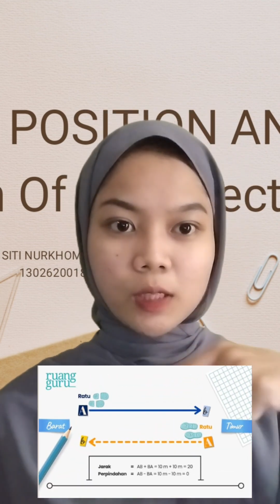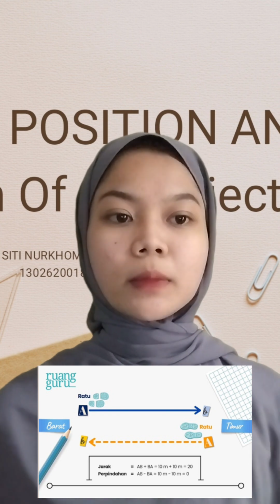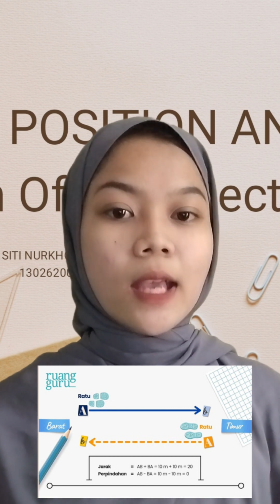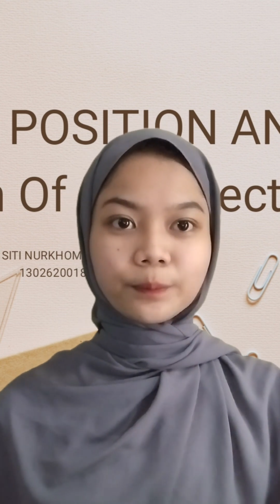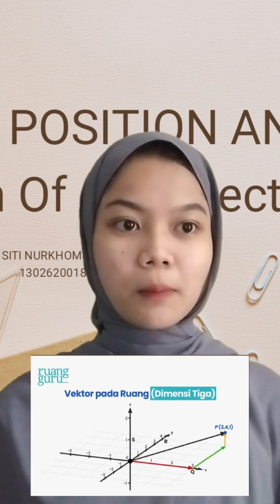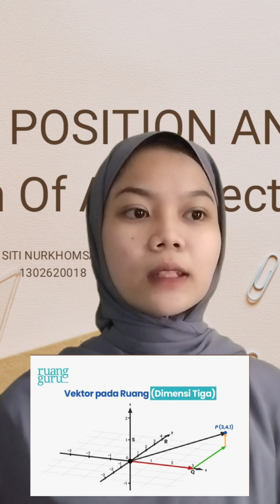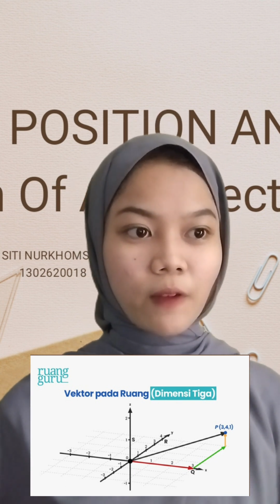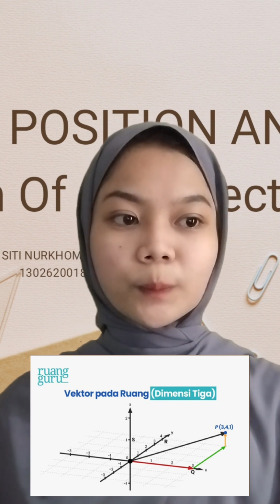Position and Location of an Object